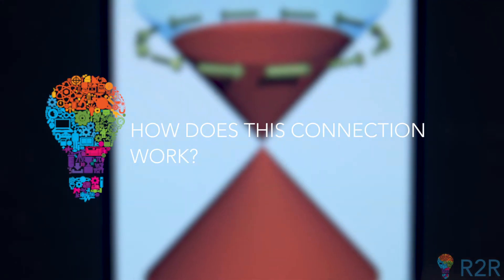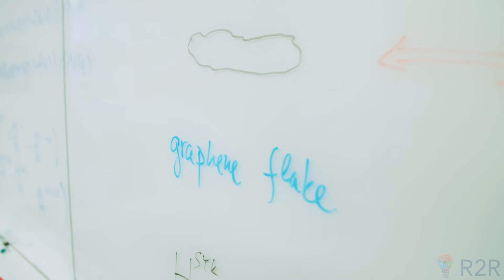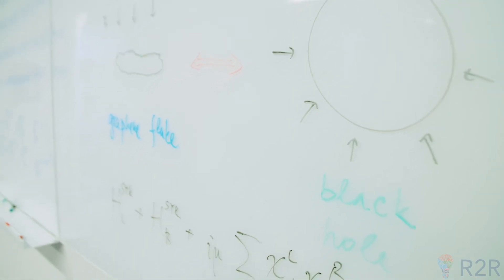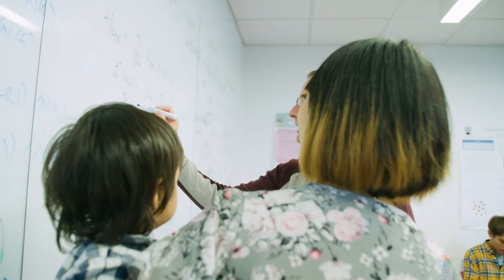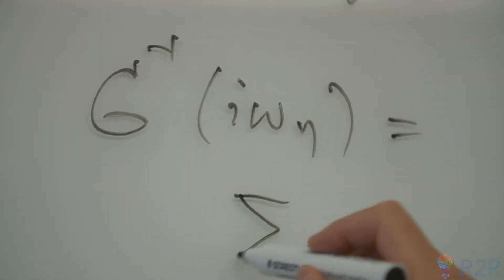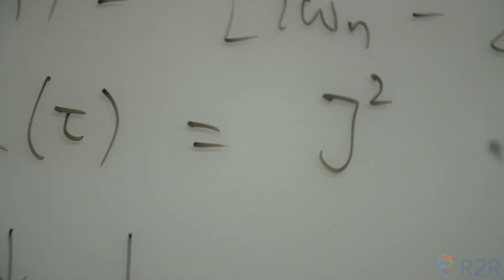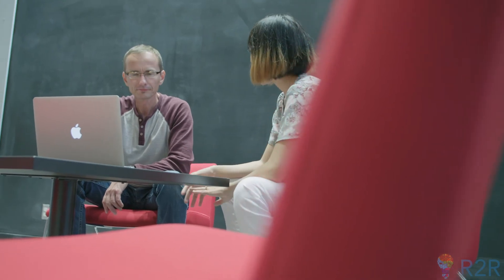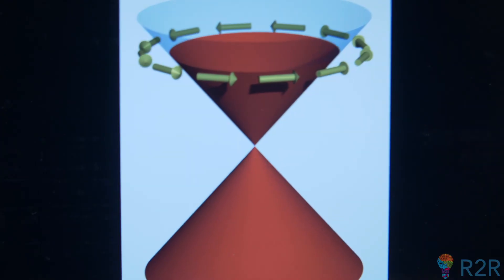This Black Hole Fact Will Jump off the Page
The thin flakes left behind by ordinary pencil lead have "very clear parallels" to some of the most mysterious objects in outer space.